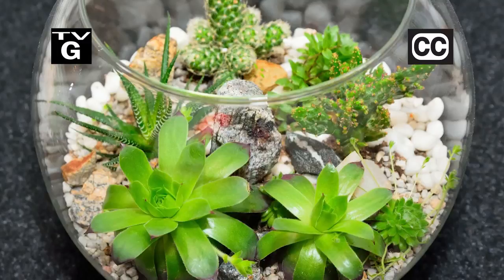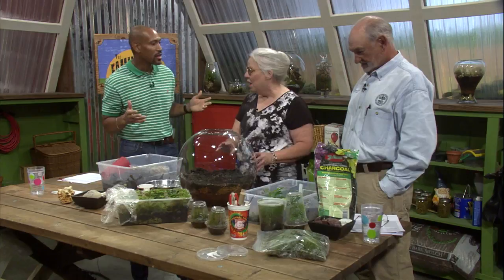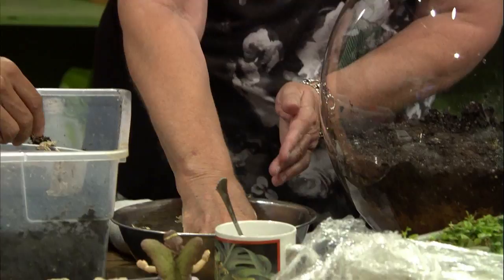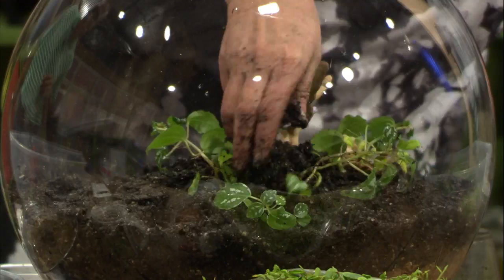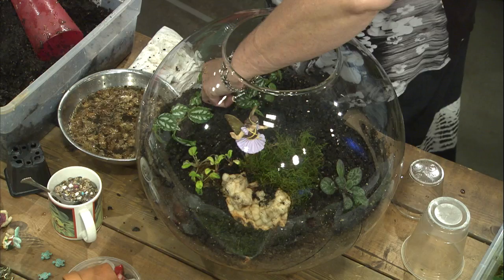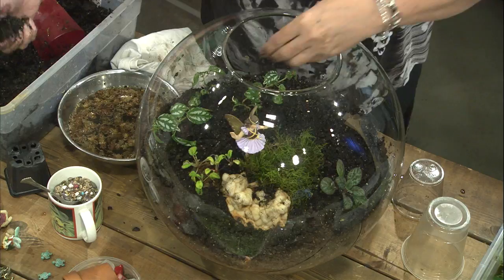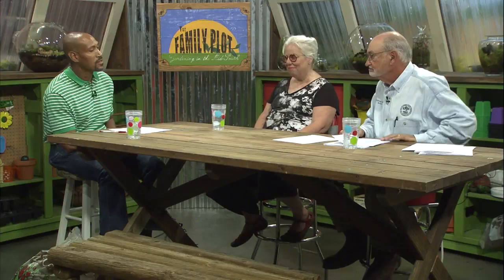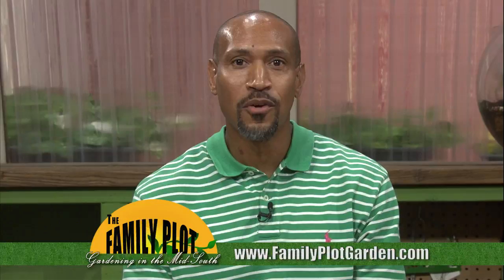The Family Plot - July 28, 2018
Terrarium artist Nancy Morrow shows us how to build a terrarium. Also, Retired UT Extension Agent Mike Dennison takes a look at how the corn did in the Family Plot Garden this summer.